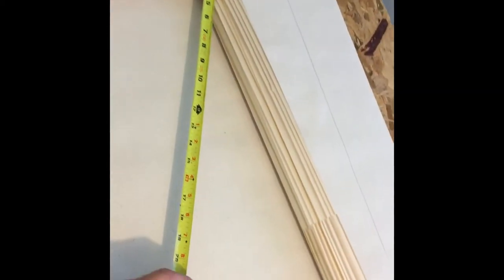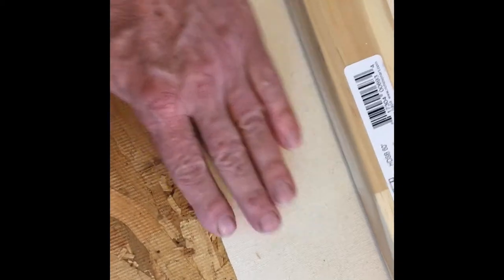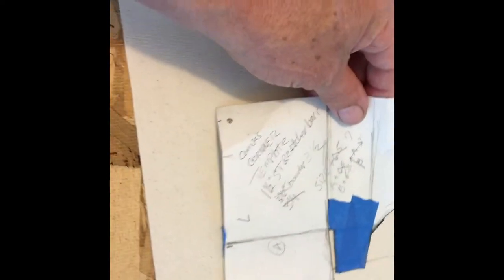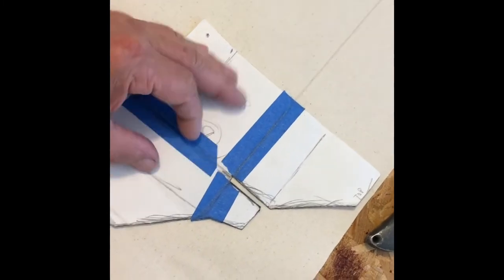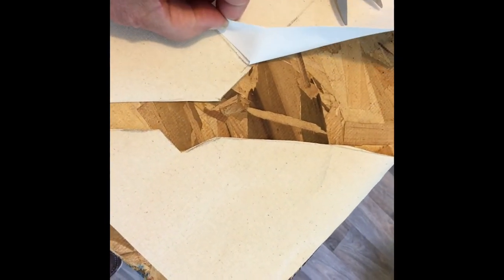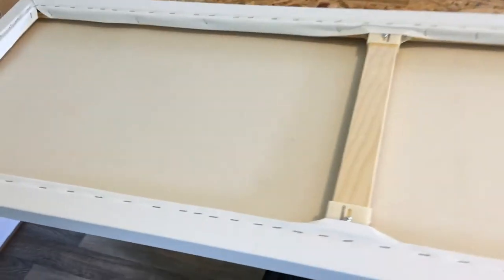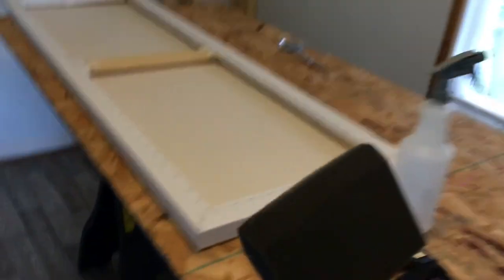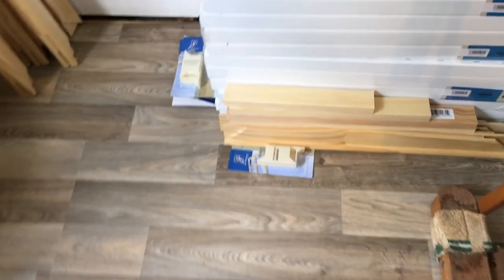HOW TO PROPERLY STRETCH A CANVAS LIKE A PRO IN MINUTES WITH MUCH LESS EFFORT👨‍🎨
In this video I take you into my studio to show you how to quickly professionally stretch a canvas beautifully so that when you’re finished it will not need to be framed.